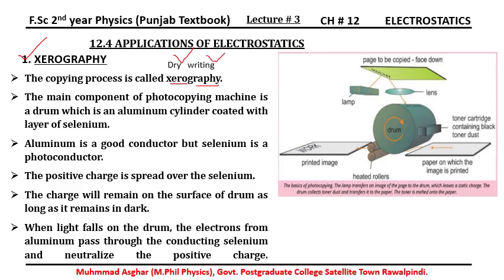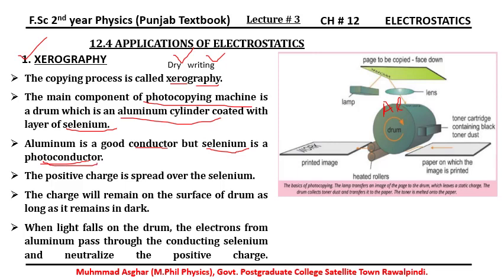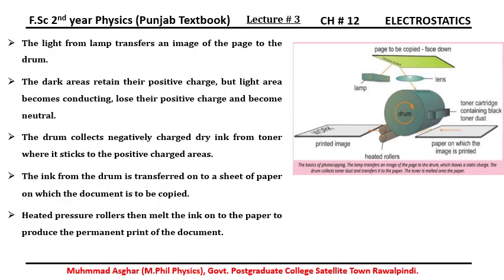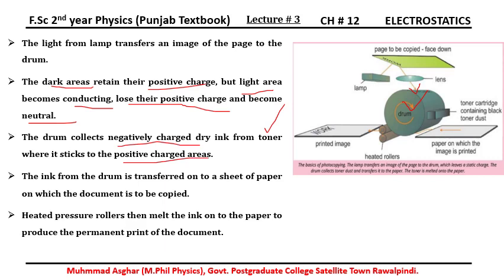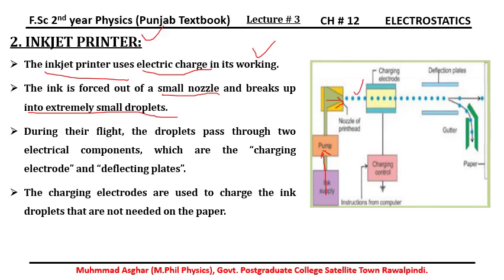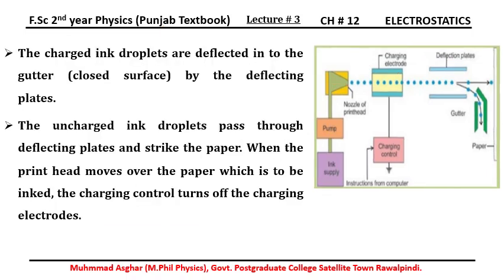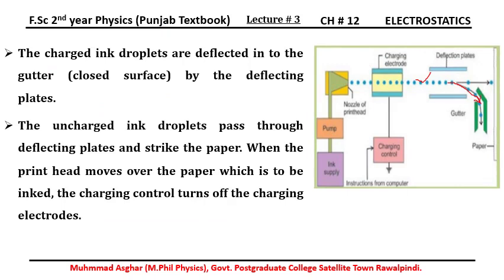Lecture # 3 F.Sc 2nd Year Physics By Prof. Khalid Iqbal